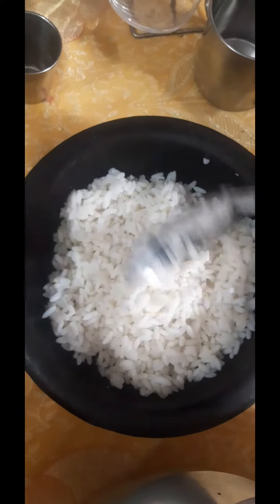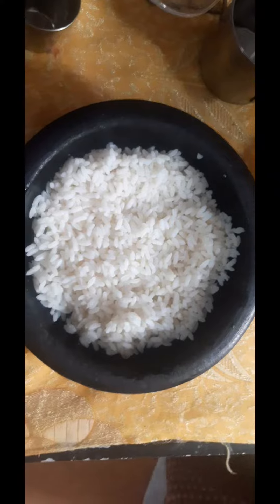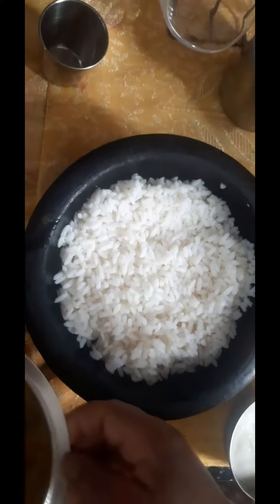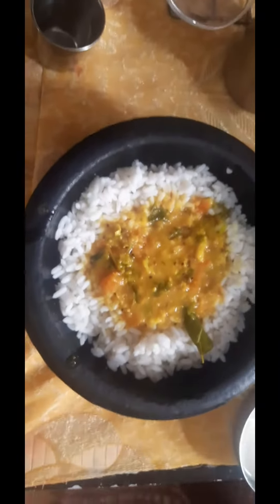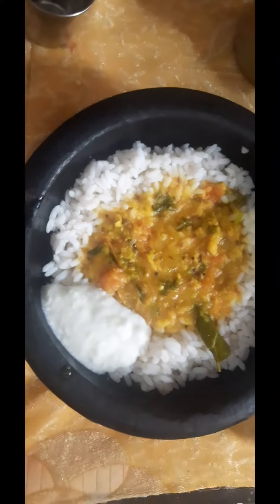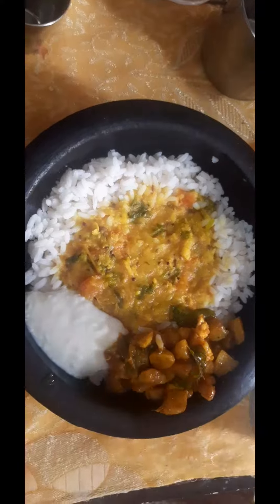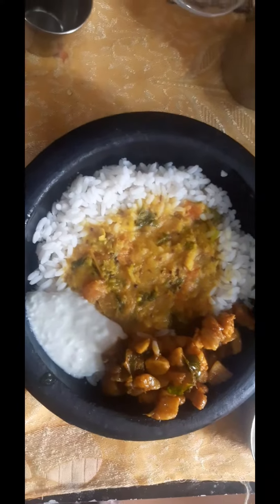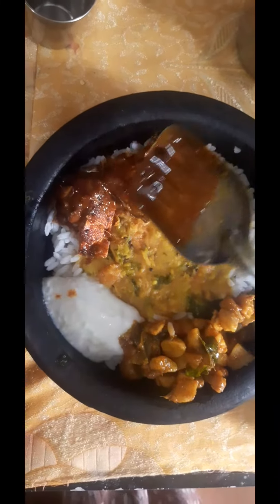അടിപൊളി ചട്ടിചോറ്# cooking foodie #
അടിപൊളി ചട്ടിചോറ്must try#

cooking